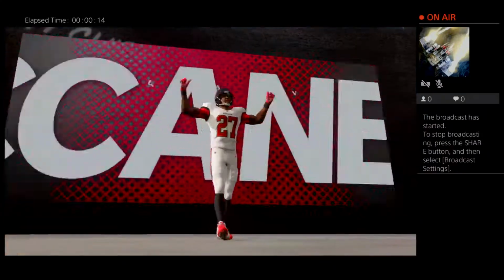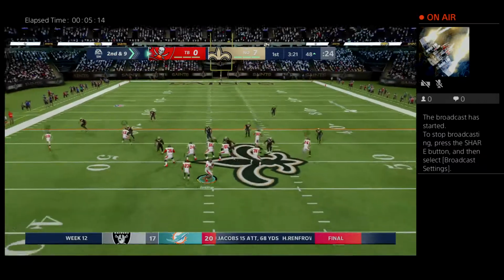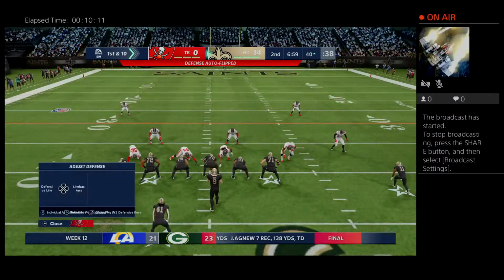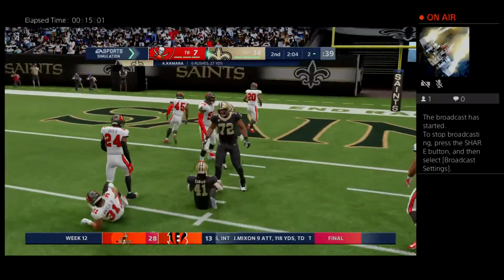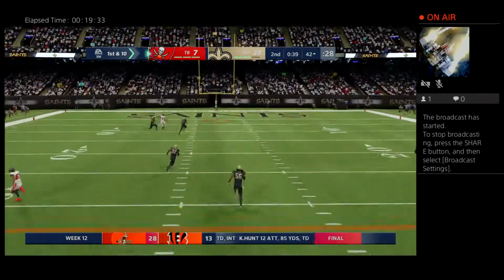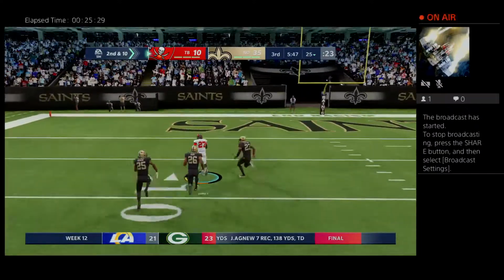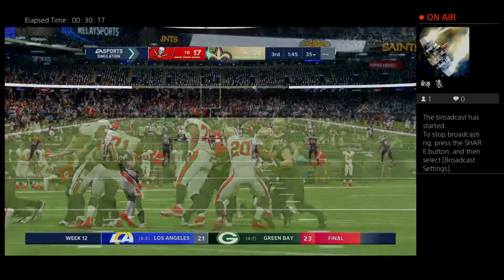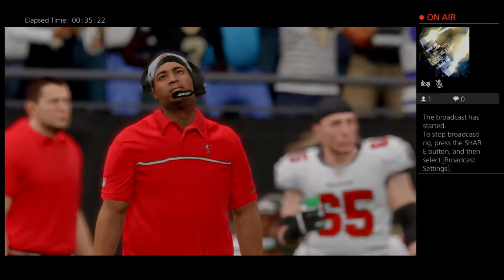JankG_22's Live PS4 Broadcast